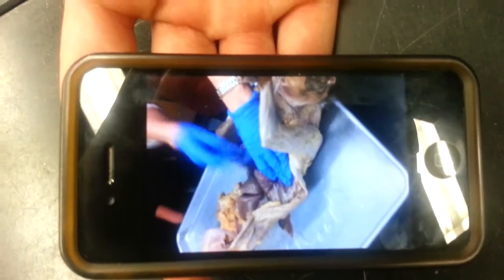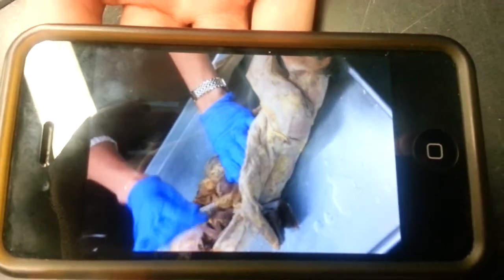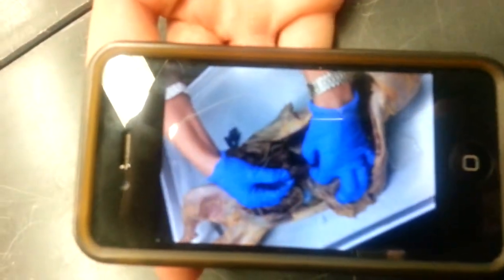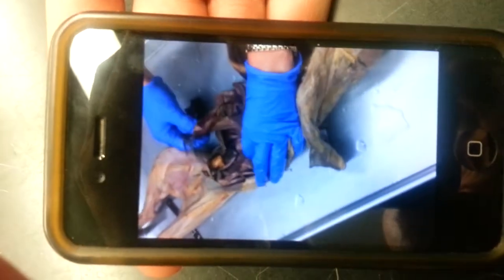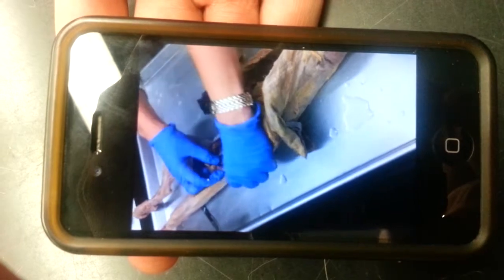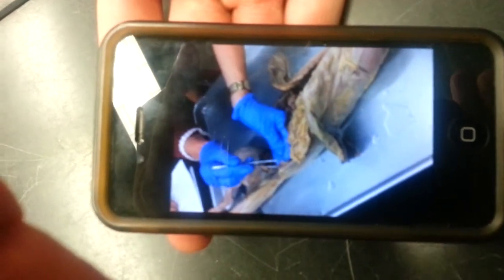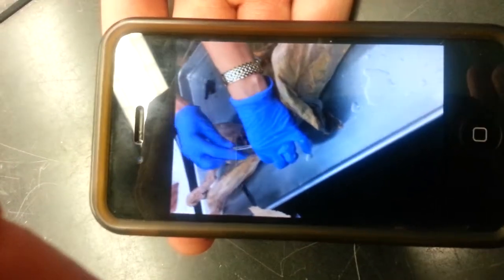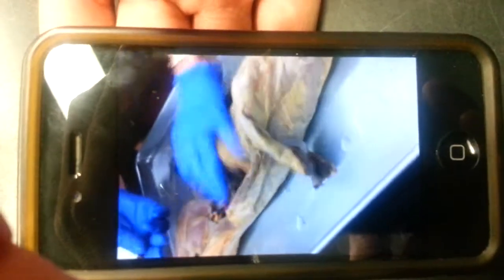Ghetto Cat Dissection